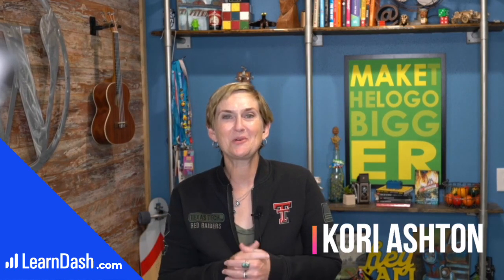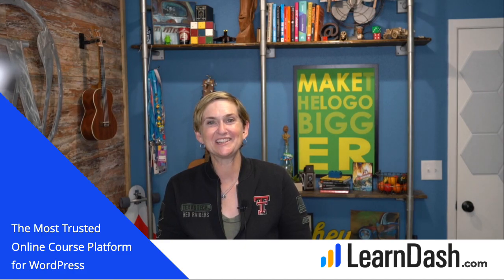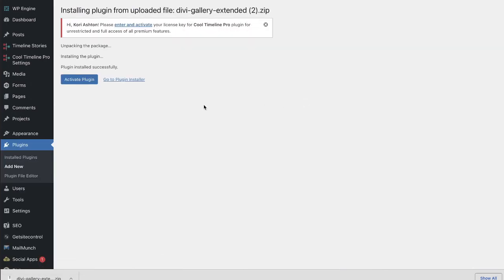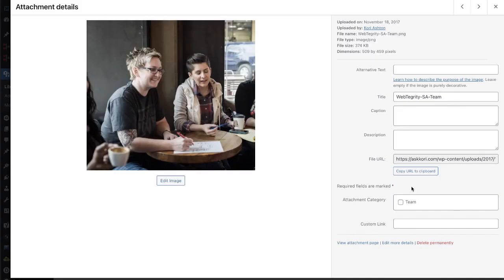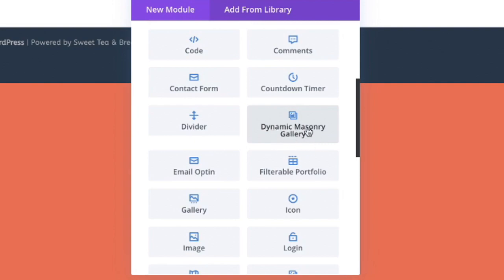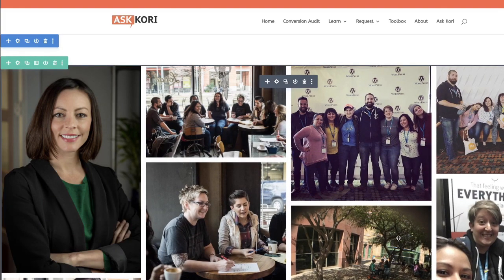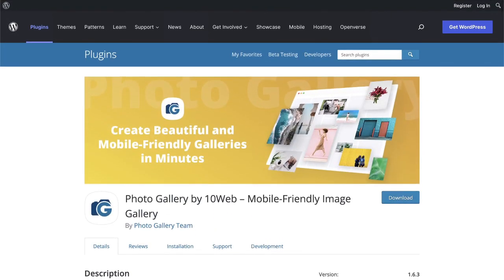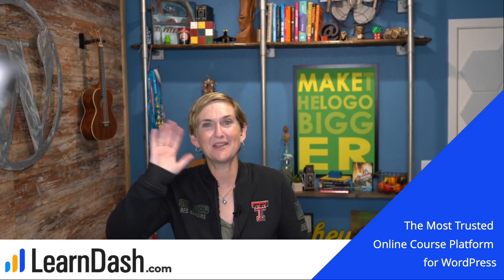Create a Masonry Gallery For Your WordPress Website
If you're using Divi for your WordPress website you can add this Pro Plugin to quickly and easily create a Masonry Photo Gallery on your WordPress website that will really bring a WOW factor to your style. Get creative with categories to add in dynamic galleries to your pages or posts. If you're not using Divi for your WordPress theme - then try another option from 10Web.

when you're ready to launch your online courses.

PRE-Built WordPress Websites for less than $1 / Day
Skip the DIY nightmare and go live with a Ready-Made WordPress website from Press Happi. Make Happi Choices.